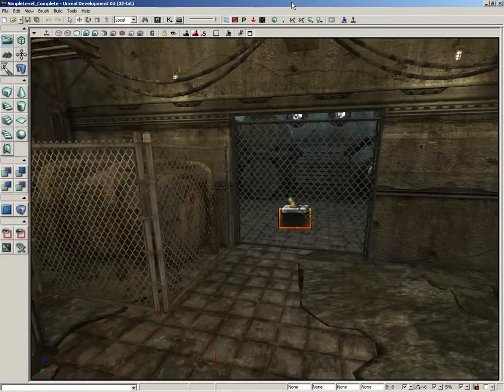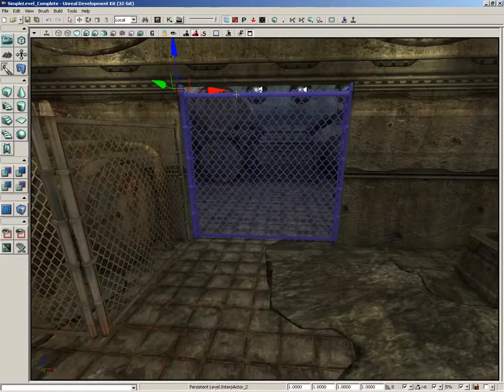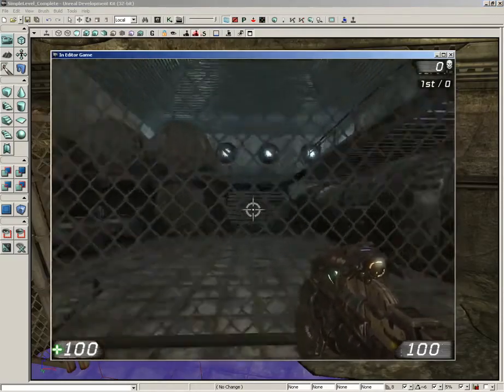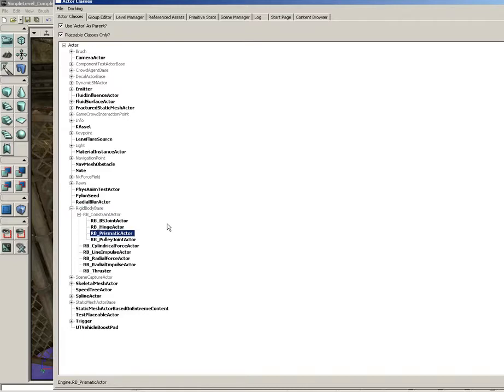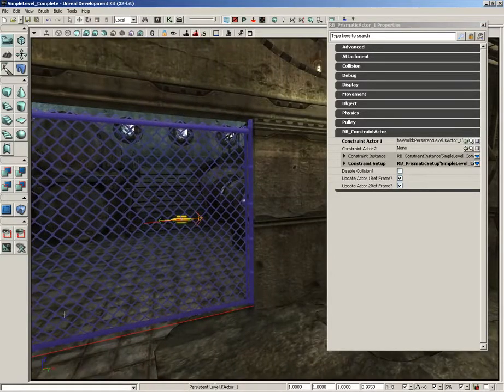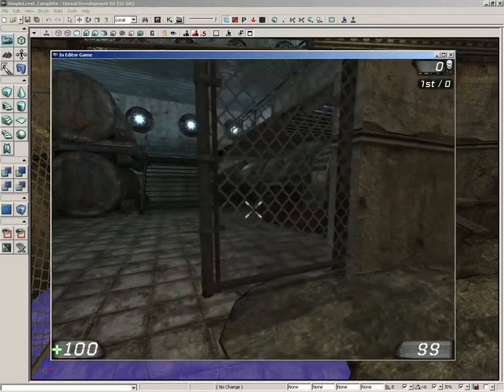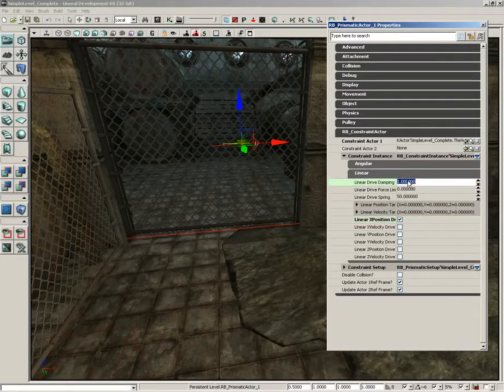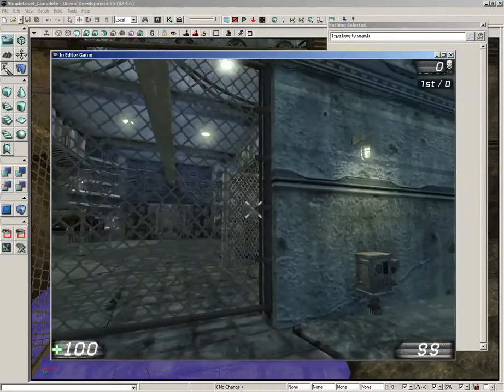🔴 KActors & Constraints • Physics • Unreal Game Development (UDK) • Unreal Engine • (Pt. 120)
Learn Unreal Game Development - Physics - KActors & Constraints.

UDK also contains a robust physics system. In this video, we show how to create a simple KActor, as well as how to set up a simple constraint.